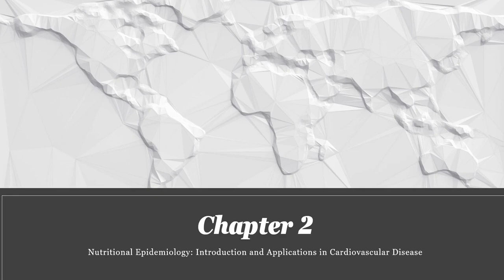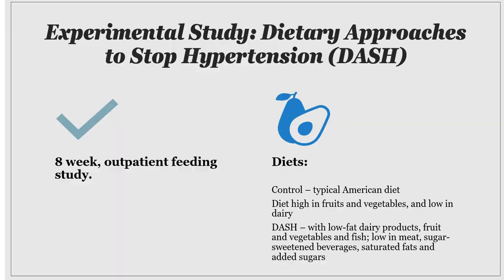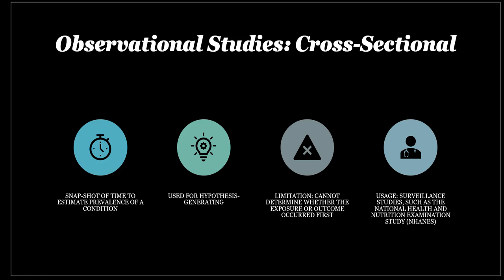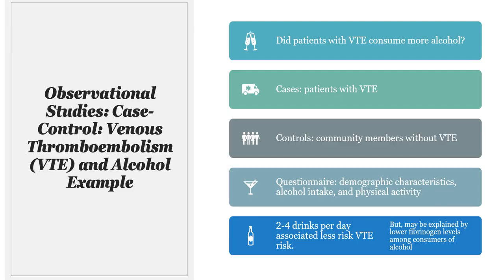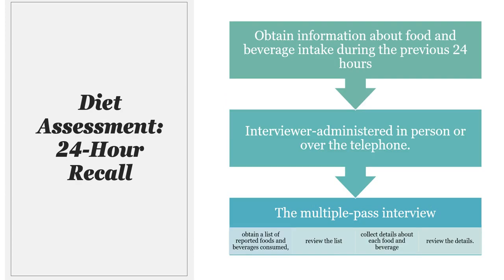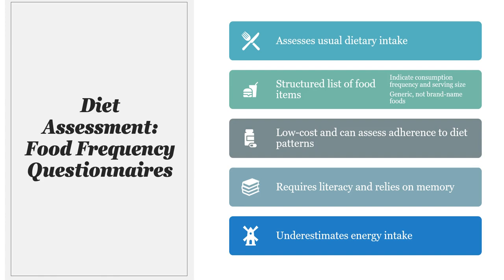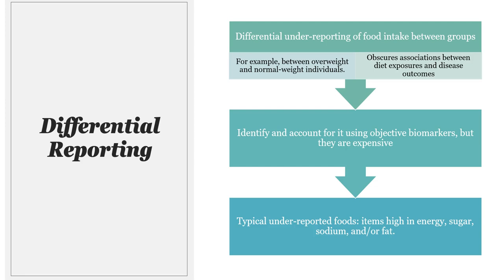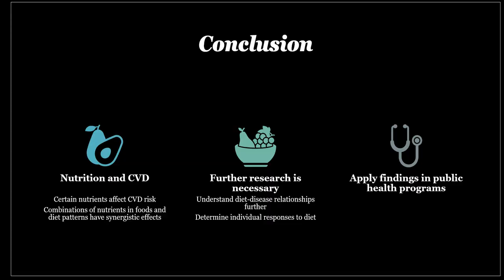chapter 2 PHLT